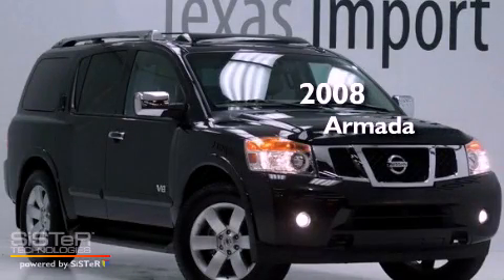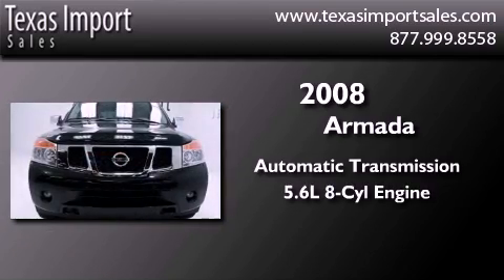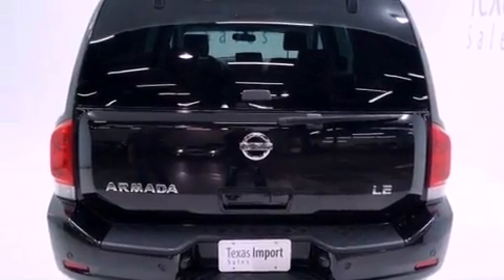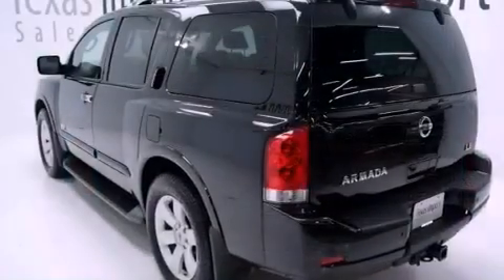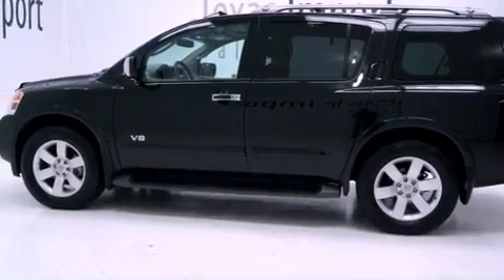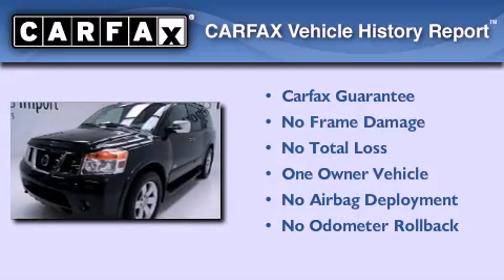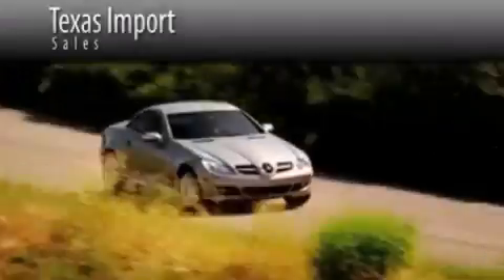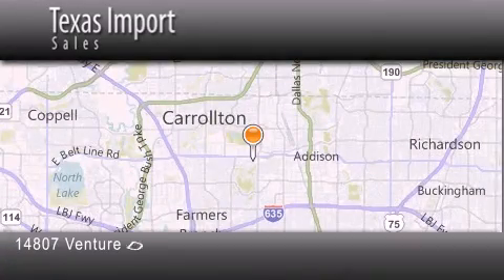Used 2008 Armada Dallas TX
Year : 2008
 Make :
 Model : Armada
 Engine : 5.6L DOHC 32-valve Endurance V8 flexible fuel (E85 compatible) e
 Trans . : Automatic
 Exterior : Black
 Miles : 49,081
 Interior : Tan
 Stock : 3332A